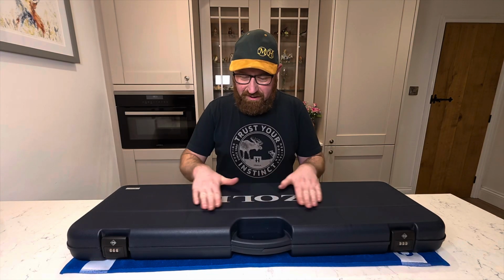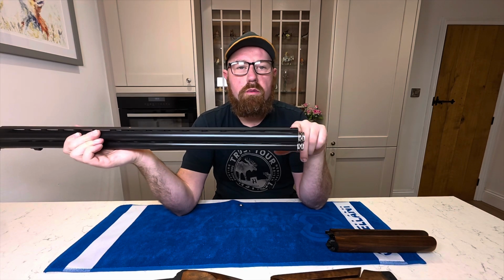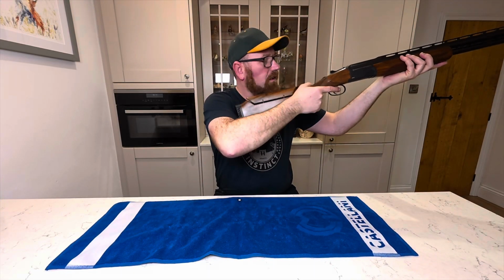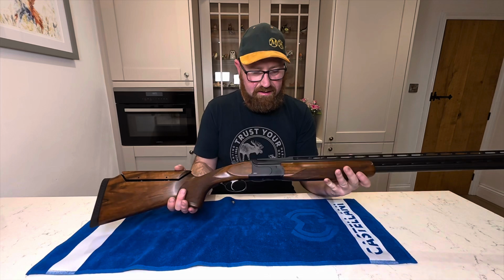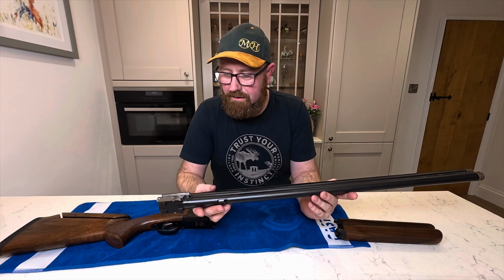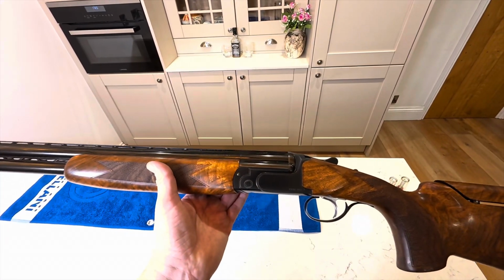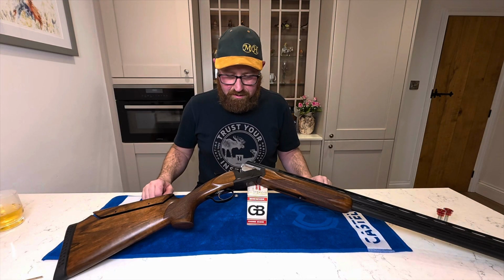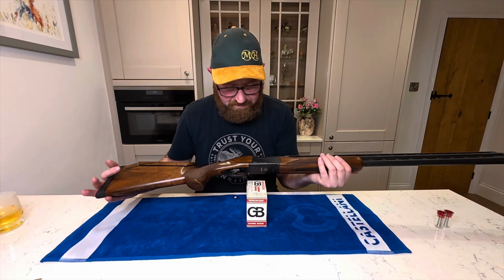Zoli M sport great competition Gun. Big in the USA 🇺🇸 is the uk ￼ next ?￼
Zoli M sport shotgun review competition shotgun great value shotgun, amazing features is it time to UK gave it a chance🙂 popular in the USA ￼